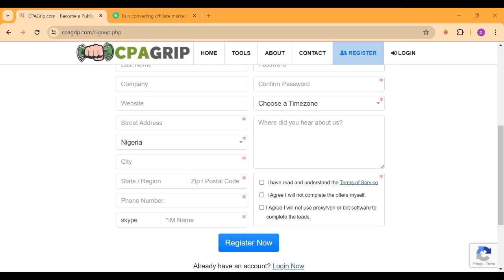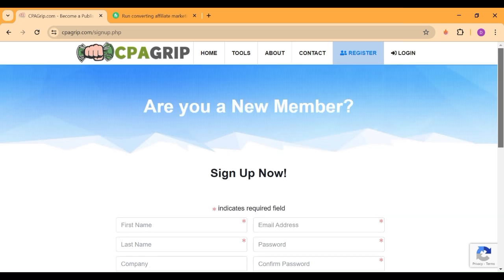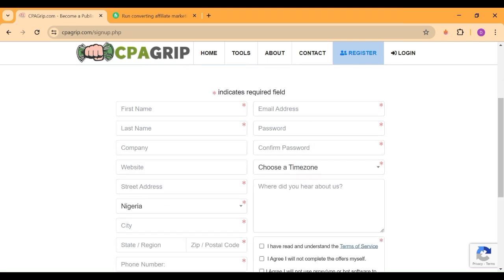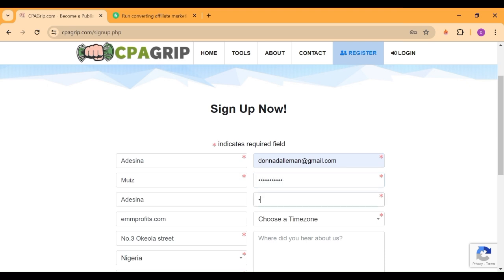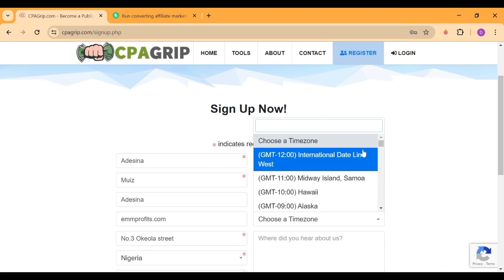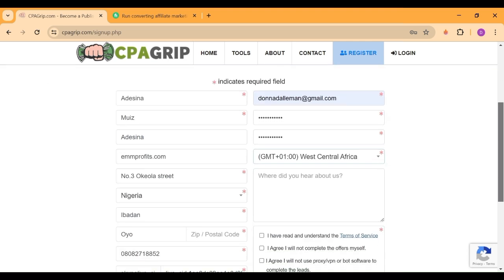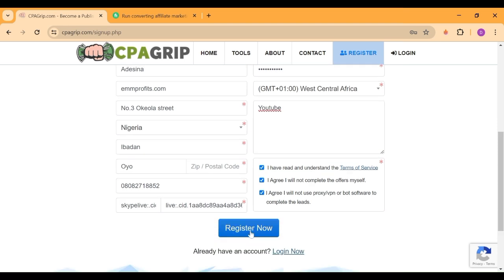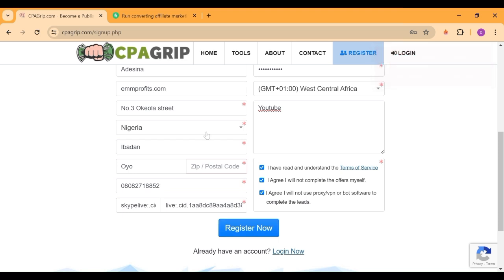How To Create A CPAGRIP Account And Get APPROVED! - (CPA Marketing Tutorial For Beginners)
HOW TO CREATE CPAGRIP ACCOUNT AND GET APPROVED

Welcome to Emmhi Buzz! 🎉 In today's video, we dive deep into the world of CPA marketing and guide you through the step-by-step process of creating a CPAGRIP account and getting approved.

🌟 Why Choose CPAGRIP?
CPAGRIP is known for its user-friendly interface, a wide range of offers, and high payouts. It’s an excellent platform for beginners and seasoned marketers alike.

📈 Ready to Skyrocket Your Earnings?
If you're ready to dive into the lucrative world of CPA marketing, this video is your ultimate guide to getting started. Don't forget to take notes and apply the tips shared for the best results!

👍 Like, Comment, and Share: If you found this video helpful, please give it a thumbs up, leave a comment with any questions or feedback, and share it with others who might benefit.